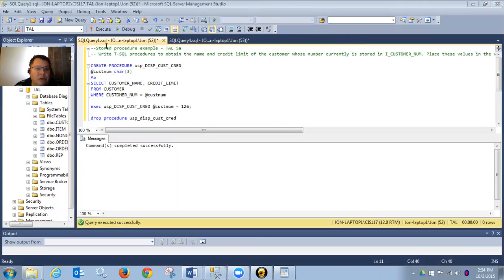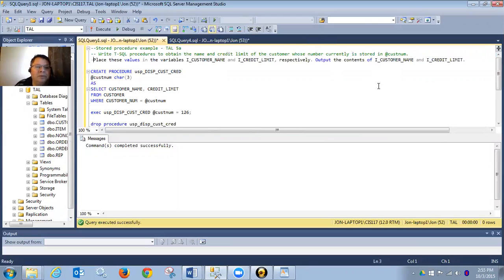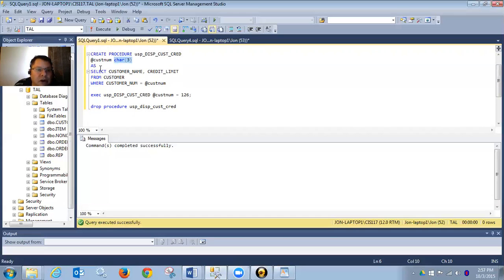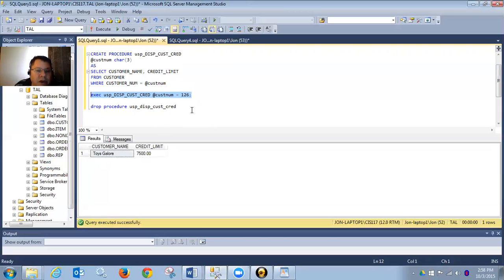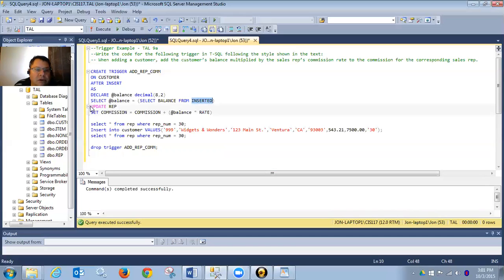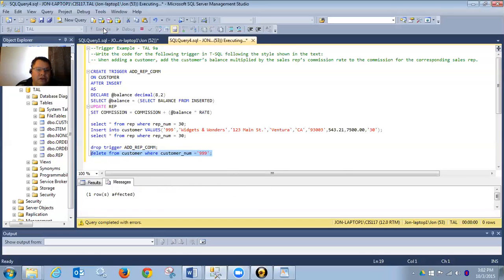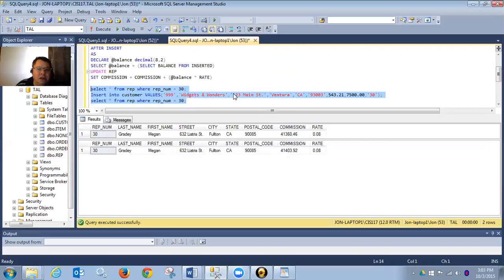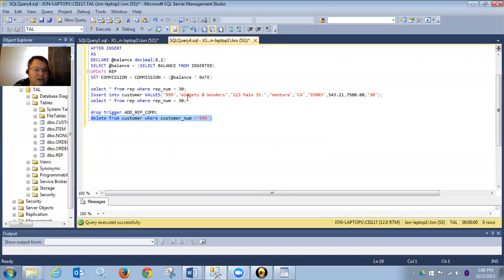CIS 117 Week 7 Stored Procedures and Triggers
Professor Bek discusses and demonstrates T-SQL Stored Procedures and Triggers.